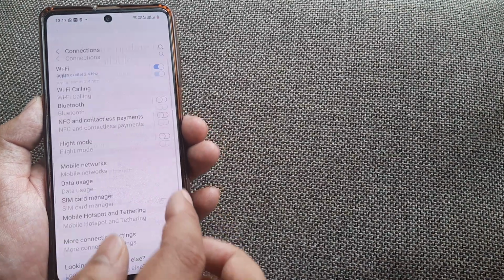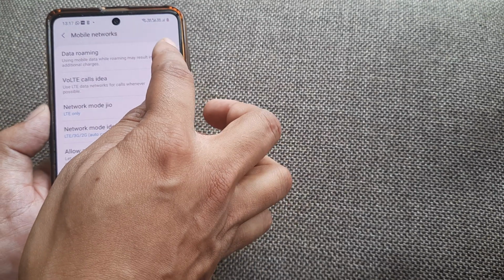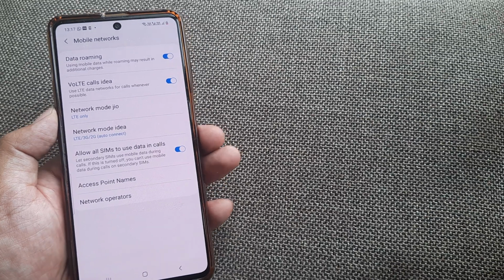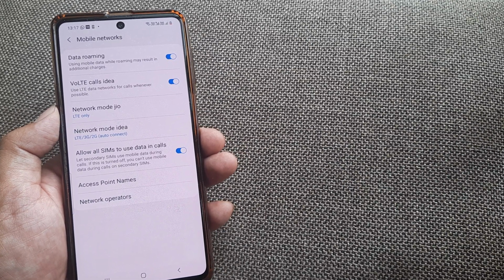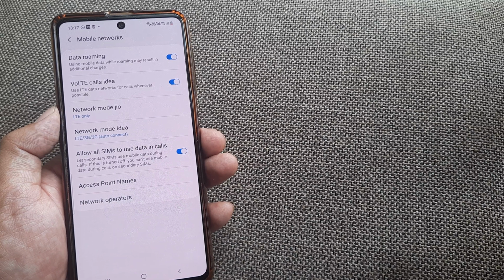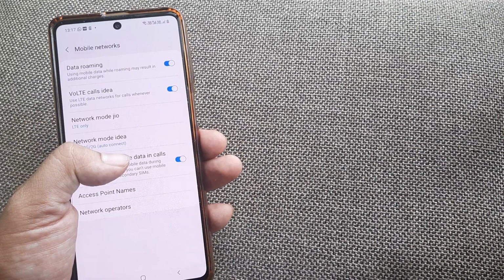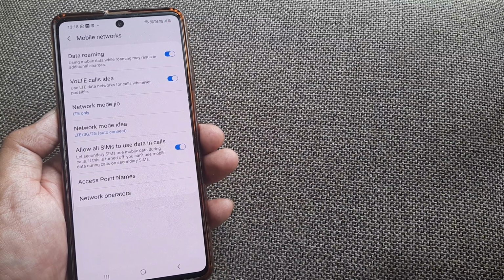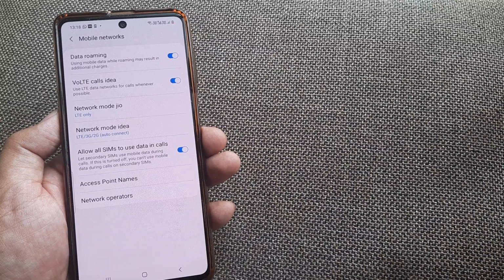how to turn international roaming on in samsung | how to use sim abroad